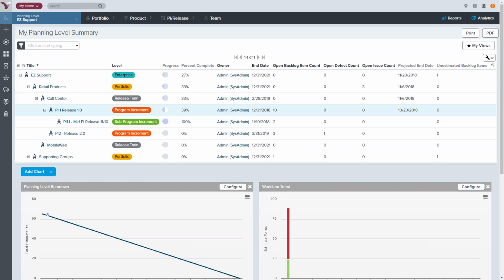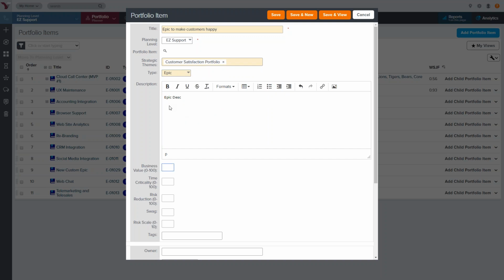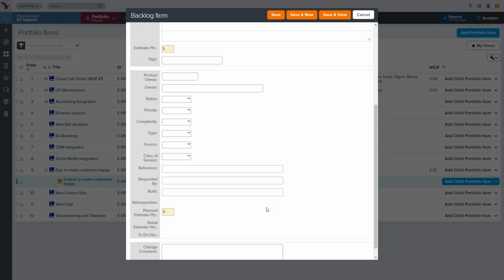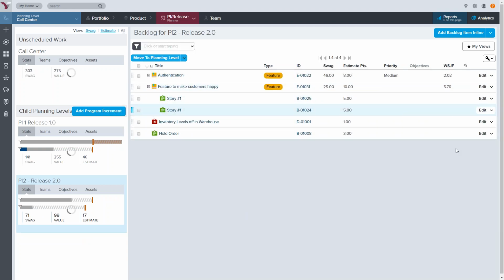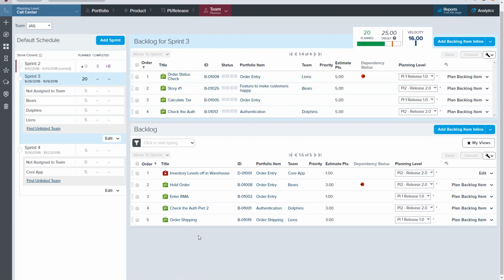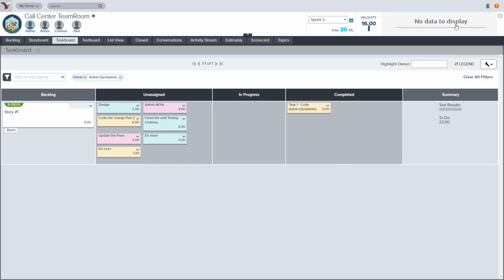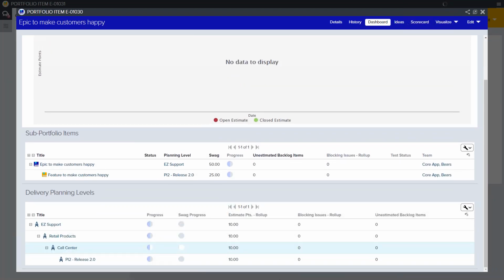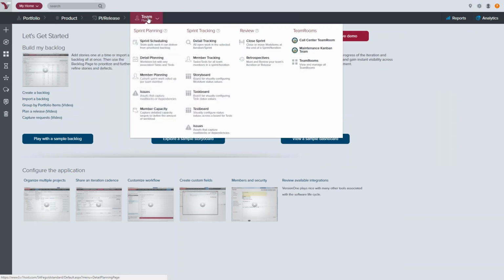05 SAFe for V1 Summary End to End Flow Copy